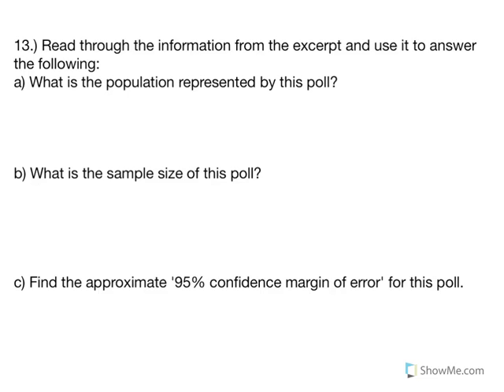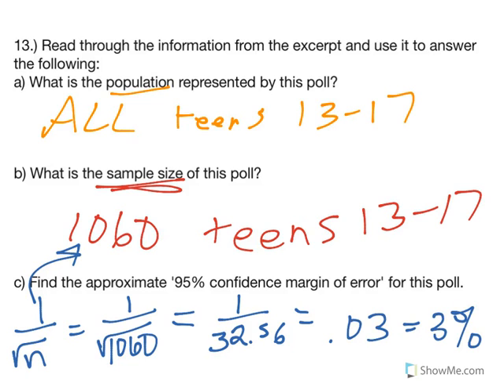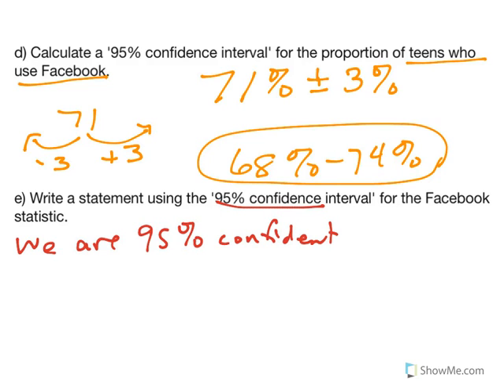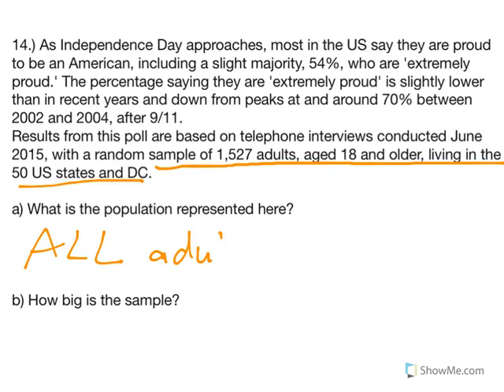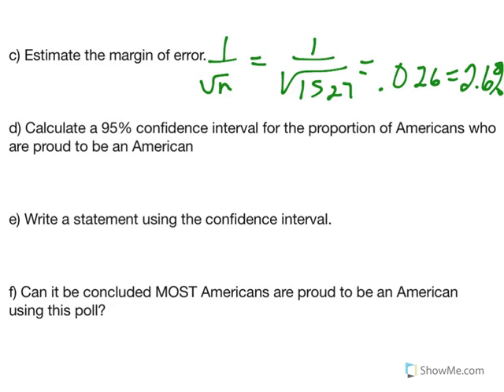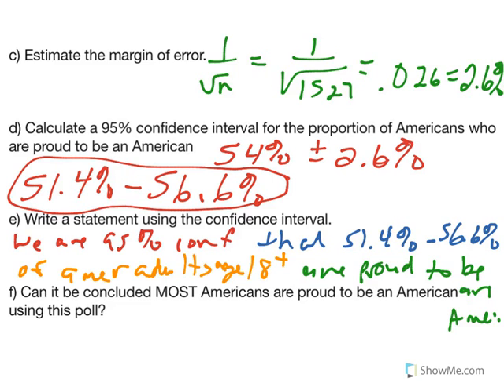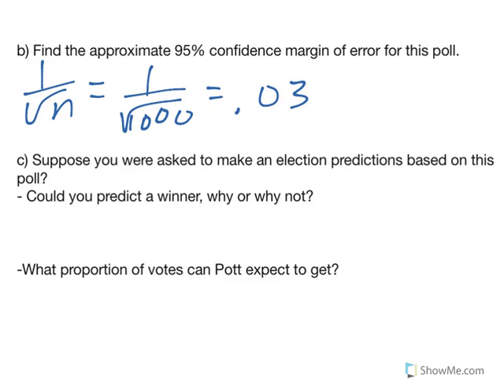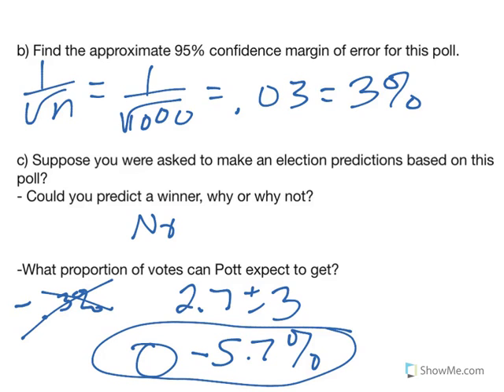p. 160-161 Margin of Error